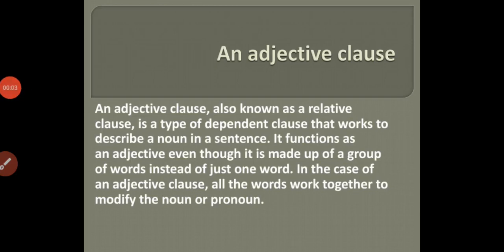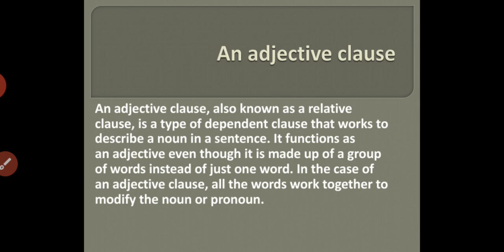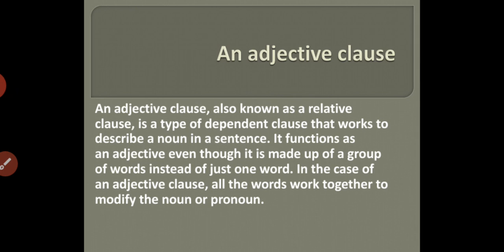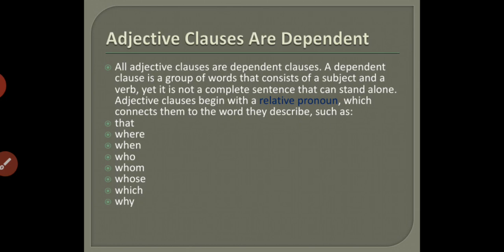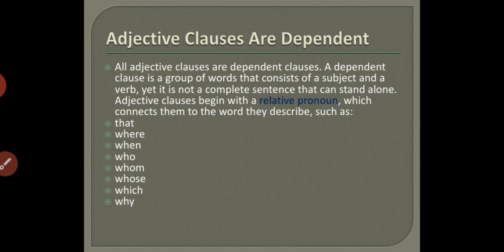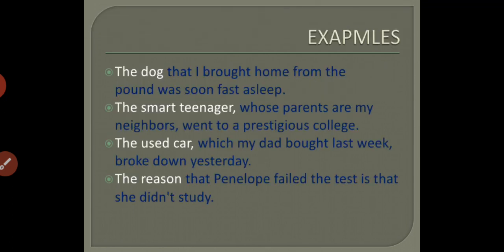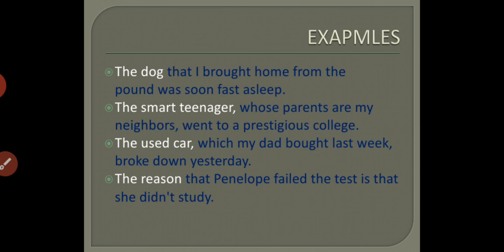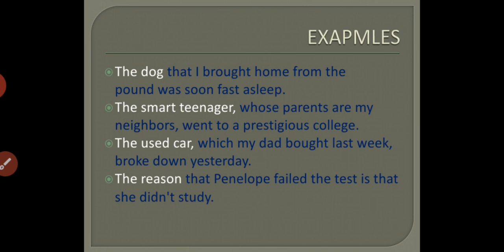"adjective clause" (English / Inter - II) Lecture 02 by Sir Saleem